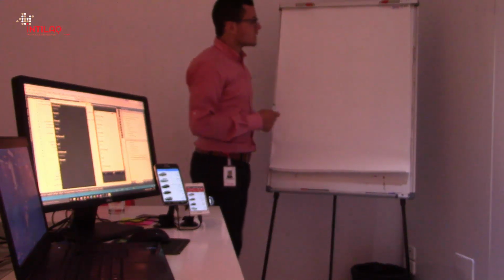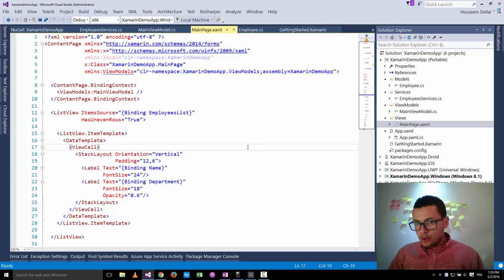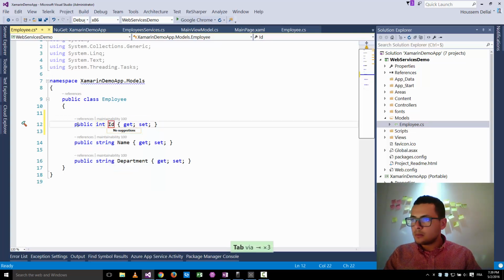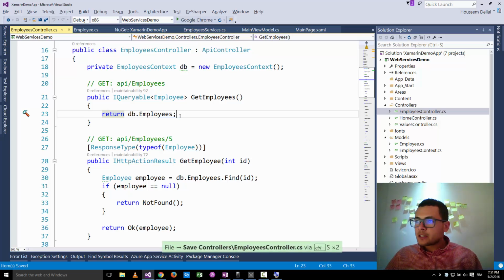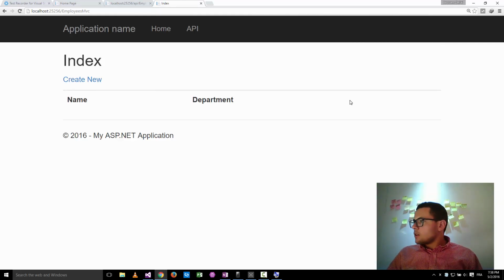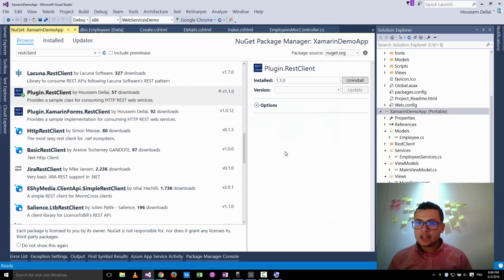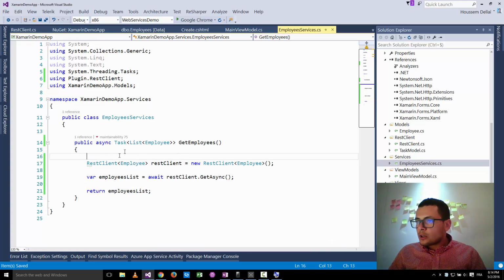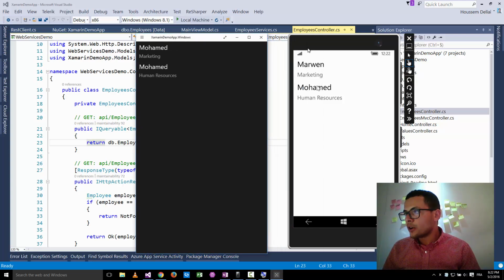Advanced Xamarin Forms [Connecting to Web Services] Part2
Learn how to connect to ASP.NET Web API web services from Xamarin Forms apps.